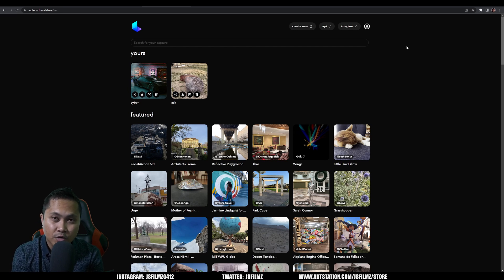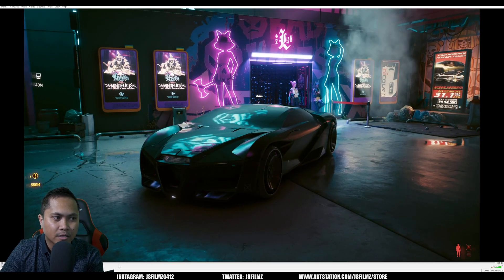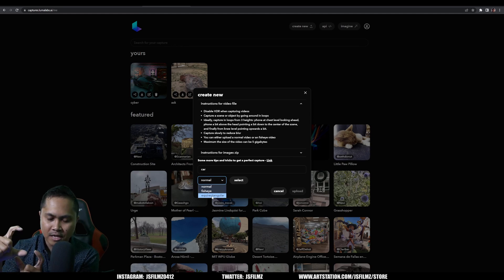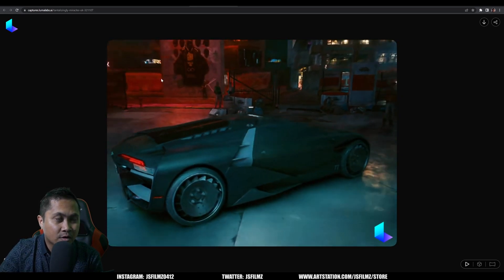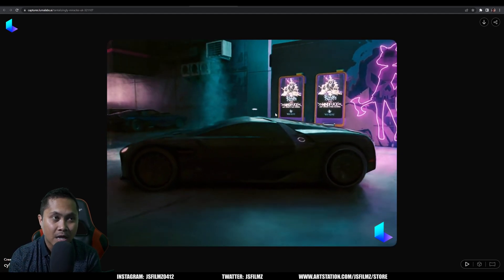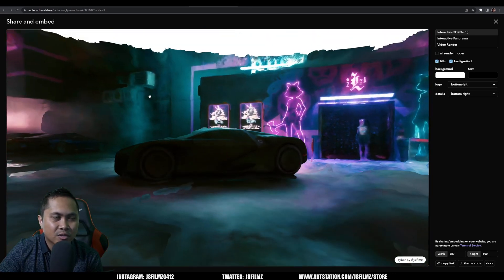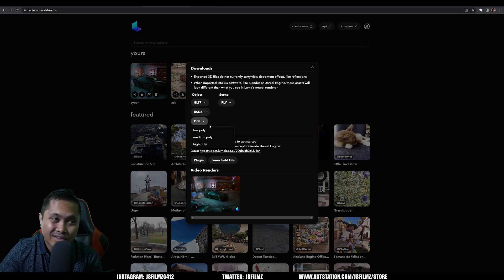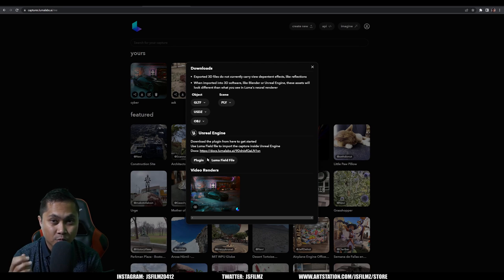Luma Ai NeRF Tutorial